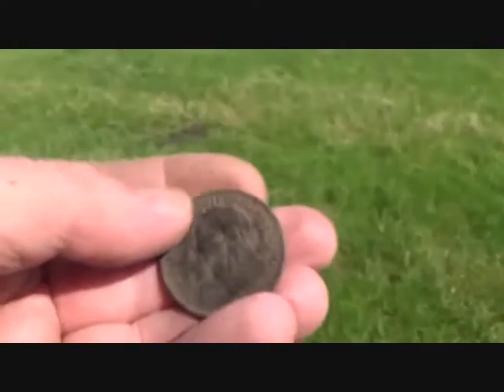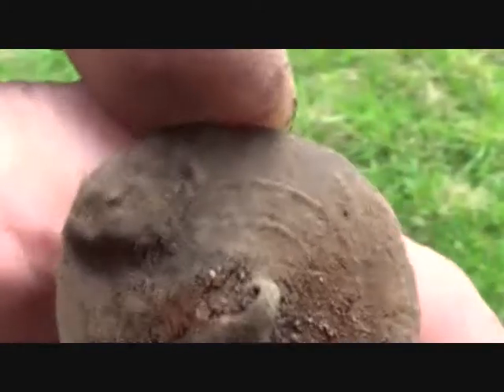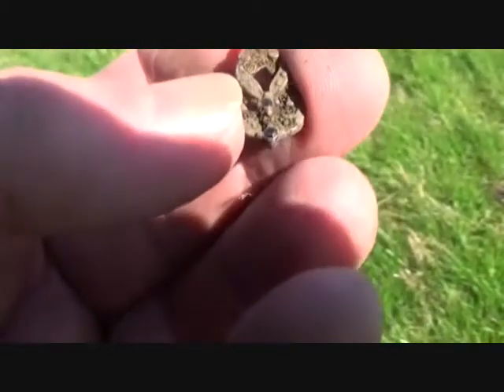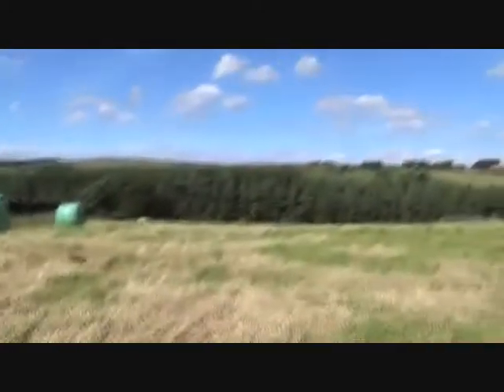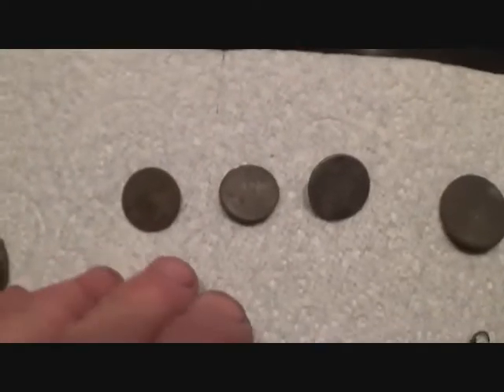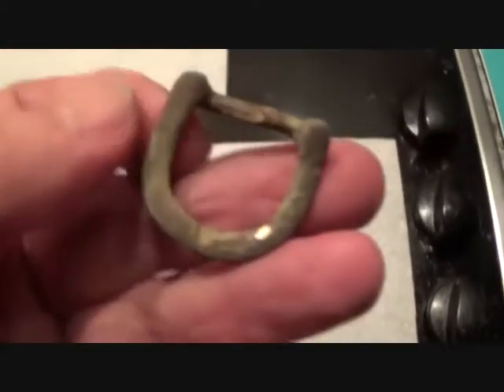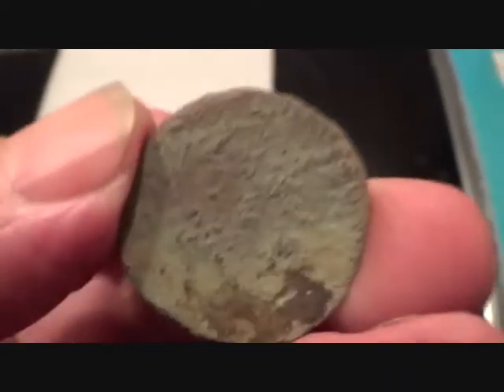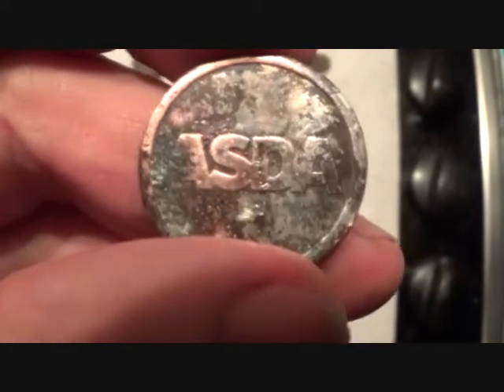Metal Detecting UK (715) XP Deus - Olde Gemstone Jewellery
Thin pickings now at Whistle House but it still gave me a very nice olde gemstone pendant .. or earring ..a few coins .. and an old metal Asda parking token ... thanks for watching .. please comment .. GL & HH .. Ged